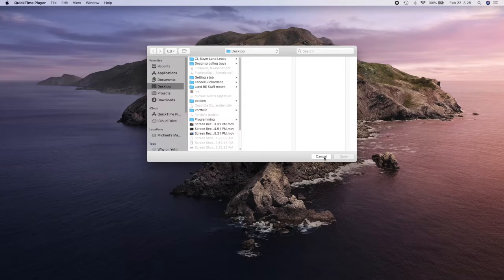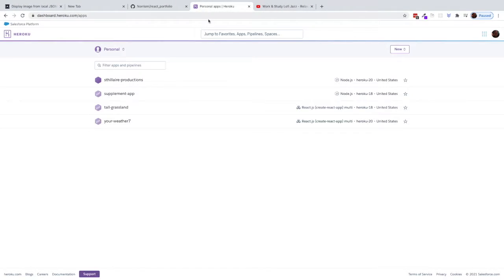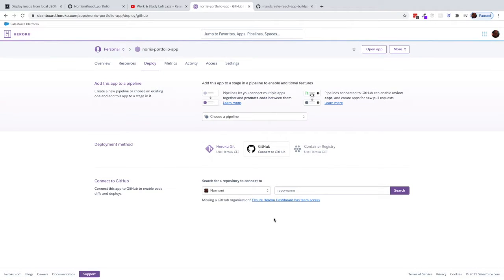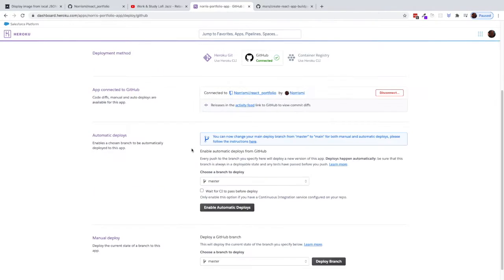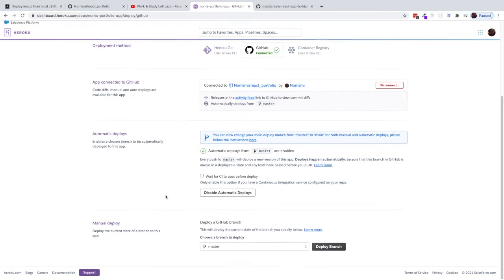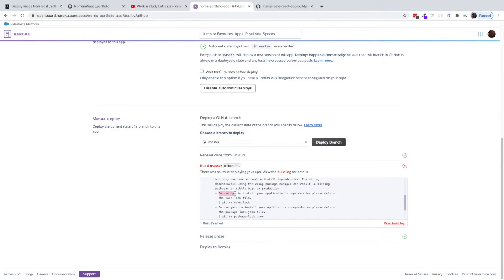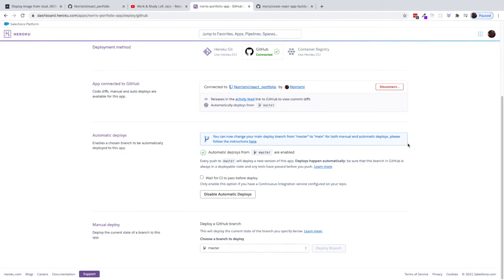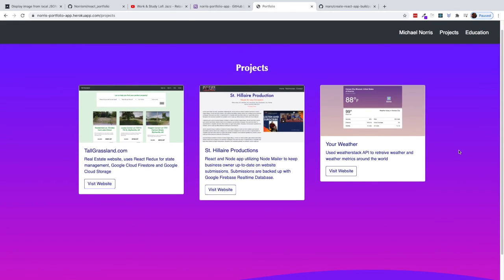Create-React-App Client Side Deploy to Heroku (Easy!)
In this video I show a step-by-step process of taking a Create-React-App in Visual Studio Code and pushing it to GitHub, then hosting the website via Heroku.